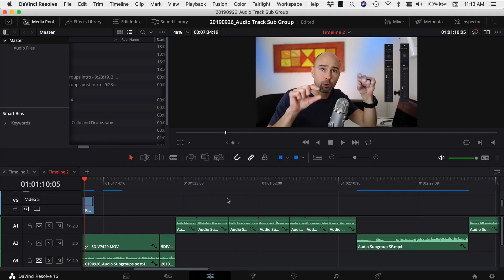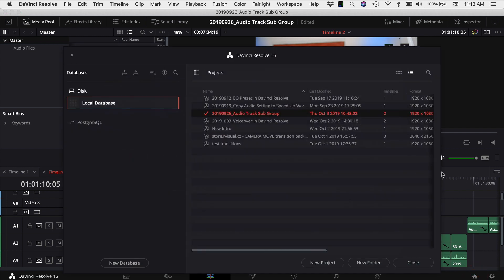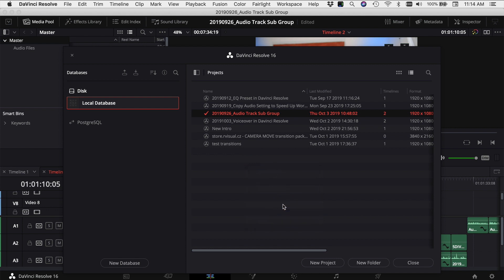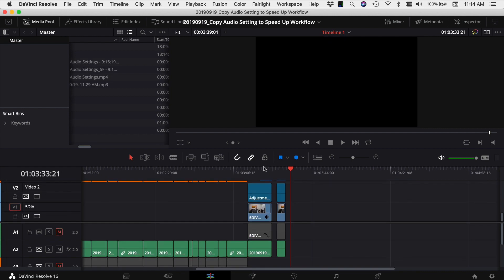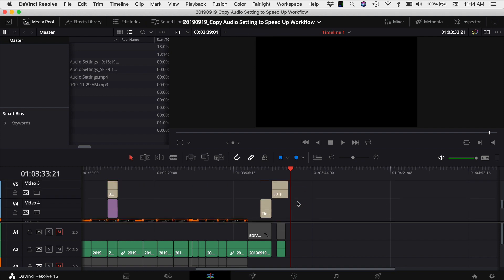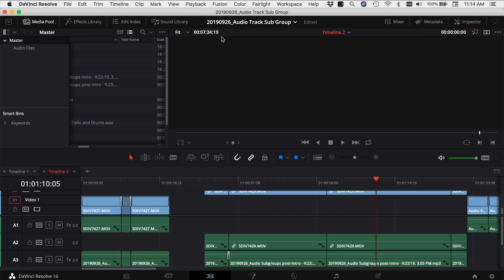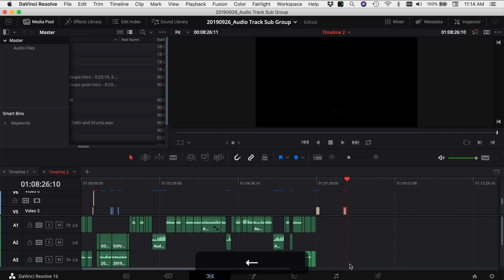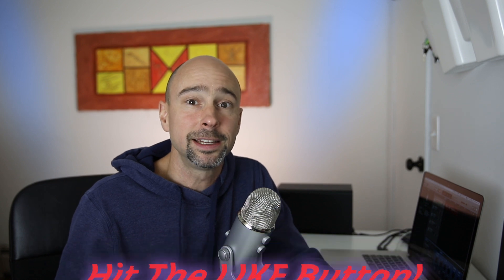Open/Edit Multiple Davinci Resolve Projects at the Same Time | Dynamic Project Switching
Having two or more projects open at one time in Davinci Resolve can be super helpful.  You can copy video clips, audio clips, text or effects (and more!) from one project to another.  Keep in mind, the more projects you have open, the more of your computer’s resources are used up.  So you don’t want to keep multiple projects open when working on big projects. Come check out how to open multiple projects at once in Davinci Resolve!

Computer Equipment
Samsung T5 SSD:
500 GB (Amazon)
1 TB (Amazon)
2 TB (Amazon)